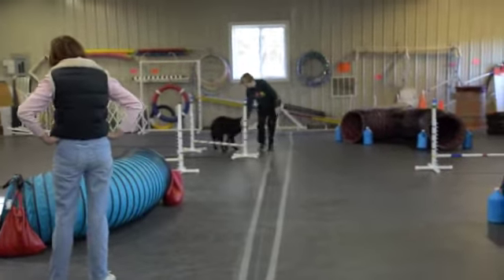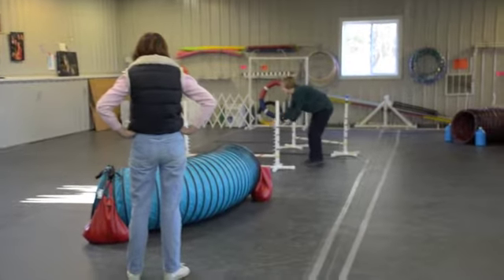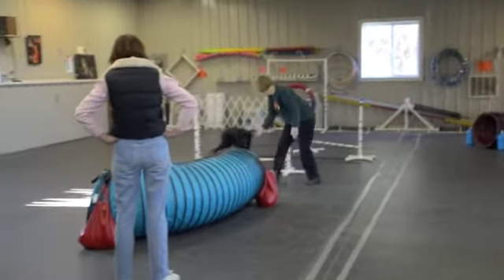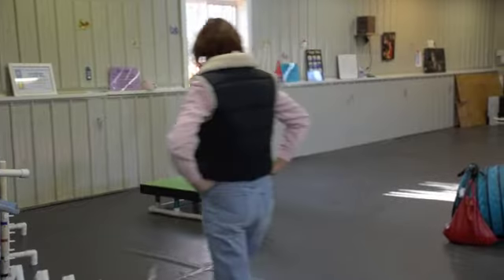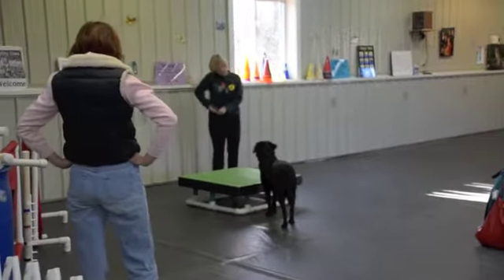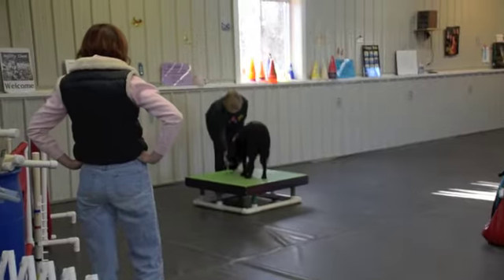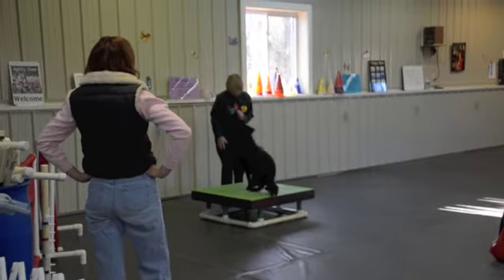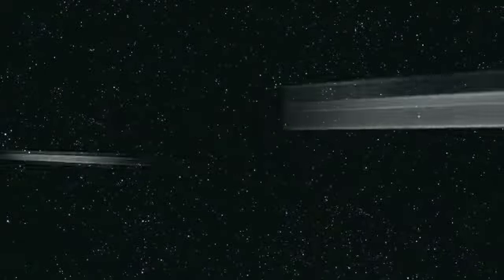Agility with corcky